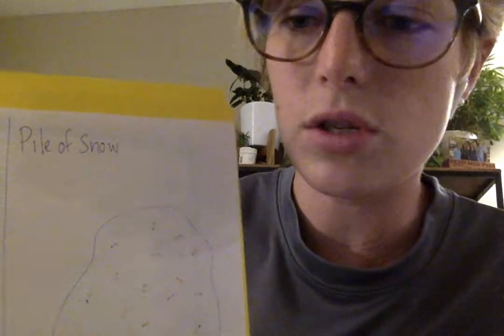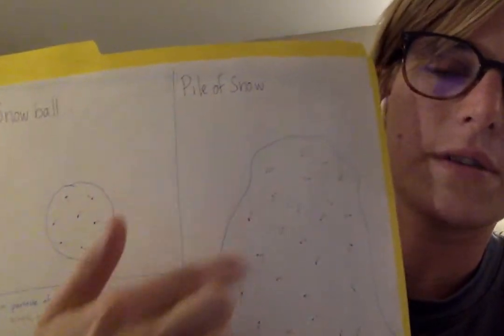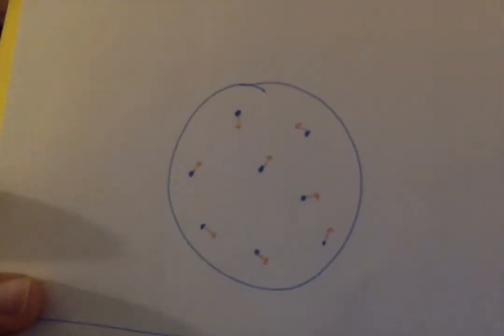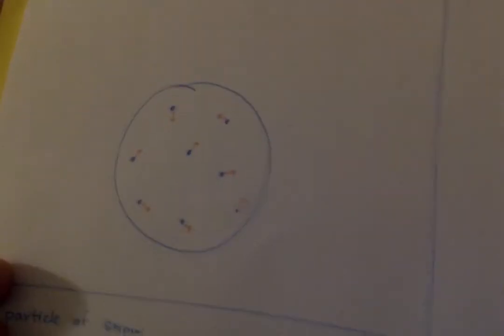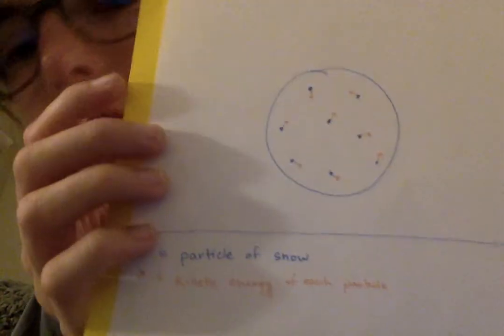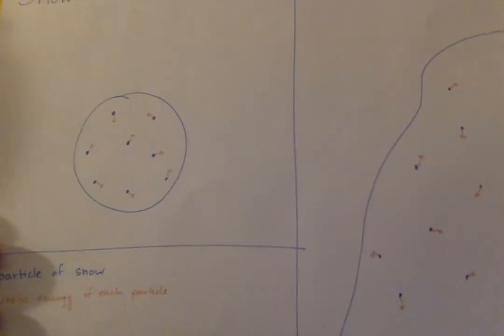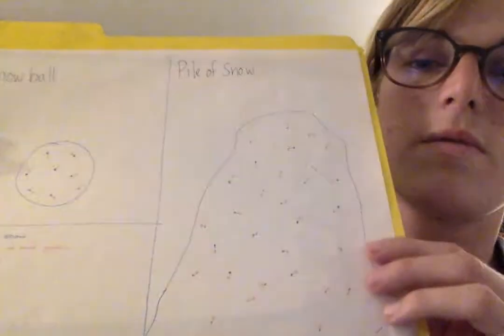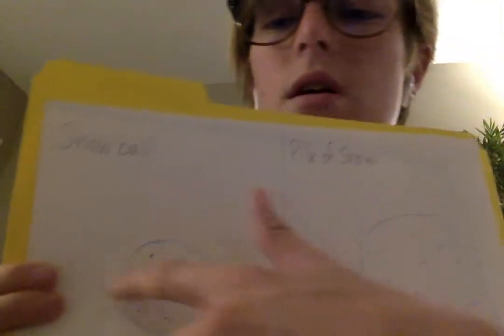Heat, Temperature, and Thermal Energy Concepts Explained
This video will help you complete the Heat, Temperature, and Thermal Energy Challenge and Checkpoint 1.